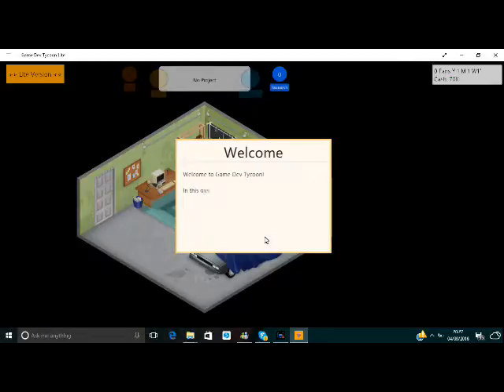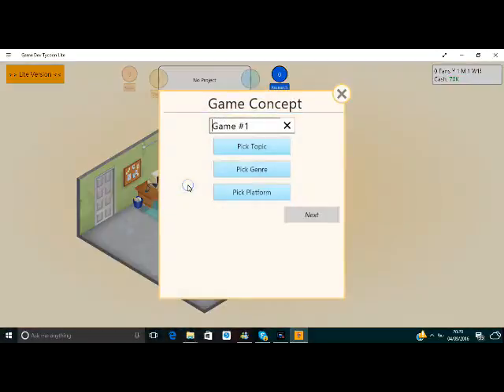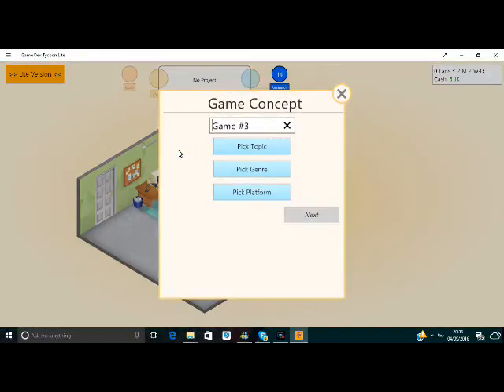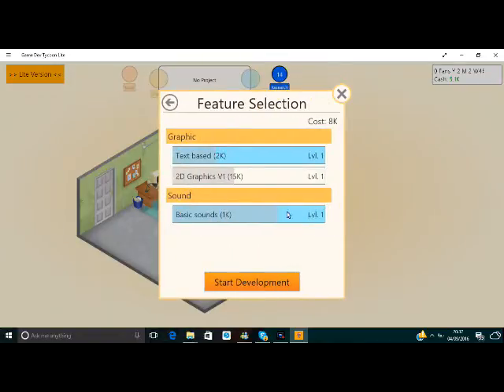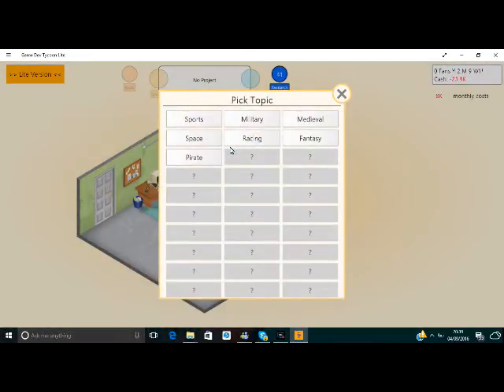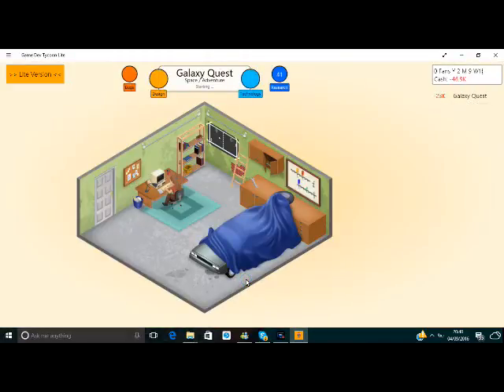PGOW20 Plays: Game Dev Tycoon Episode 3 (Try, Try)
This episode shows my trying to succeed